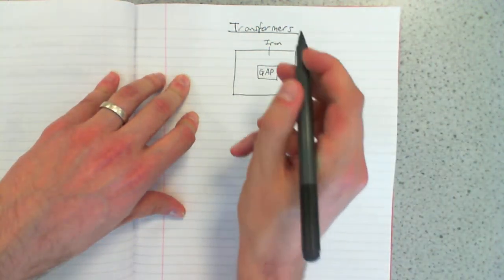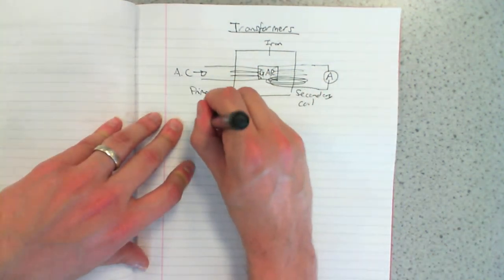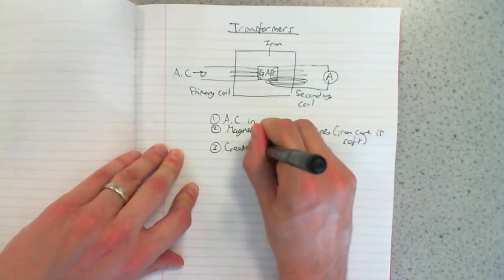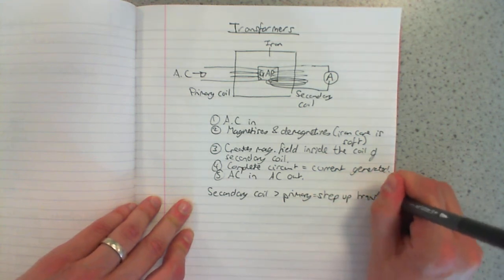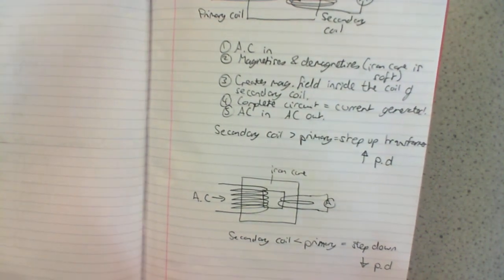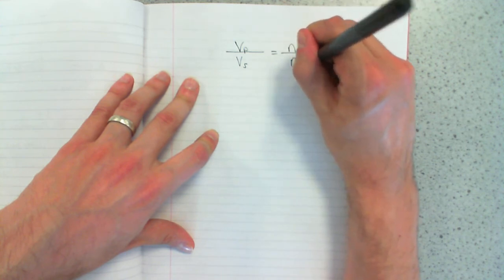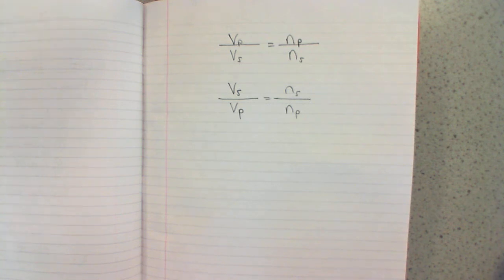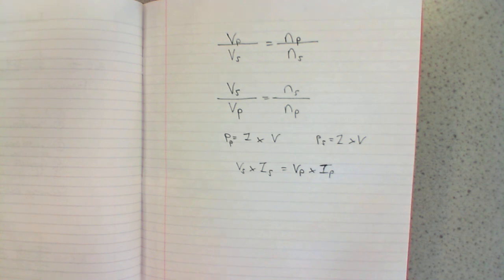transformers (triple only)